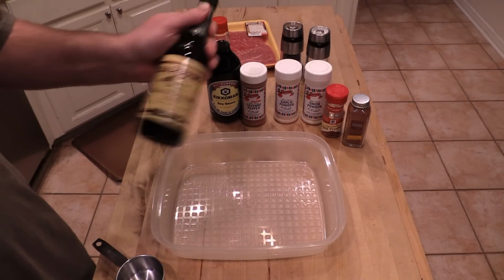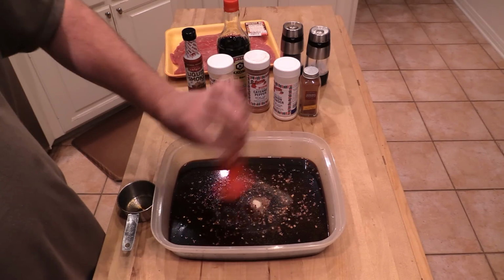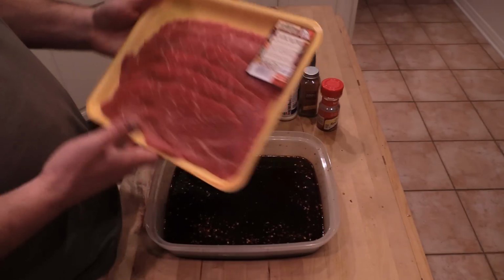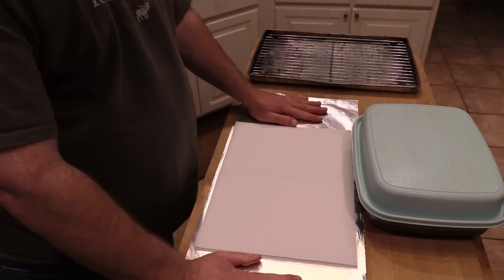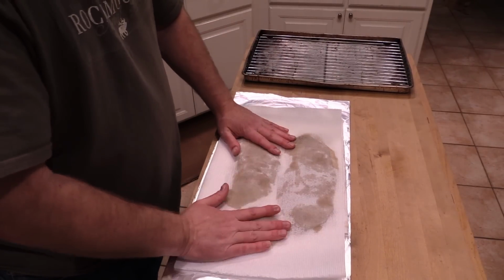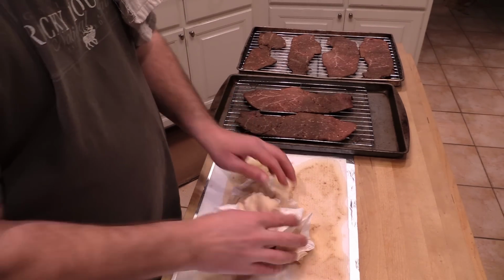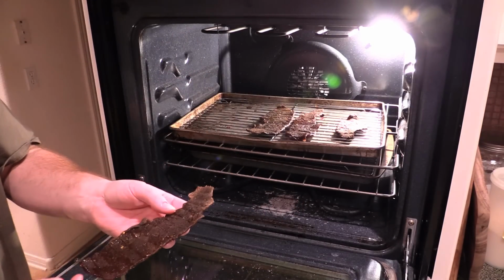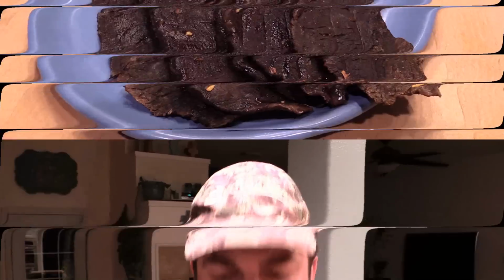Homemade Beef Jerky in the Oven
I show how to make beef jerky in your oven. I used a top round roast that my butcher sliced for me!

Ingredients used in order of use:
Worcestershire Sauce
Soy Sauce
Liquid Smoke
Cayenne Pepper
Garlic Powder
Onion Powder
Chipotle Pepper
Red Pepper Flakes
Black Pepper
Salt
Water
Top Round Beef sliced 1/4 inch thick

Canon G30 used to shoot this video: